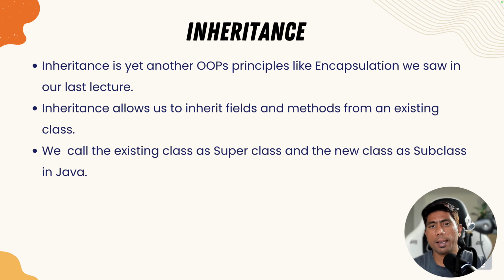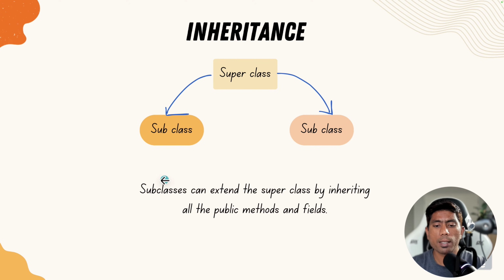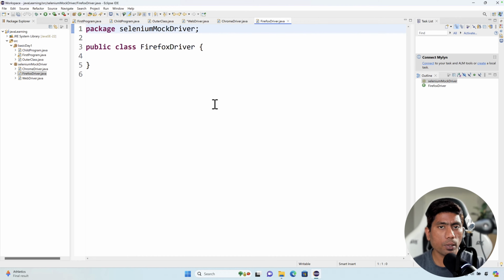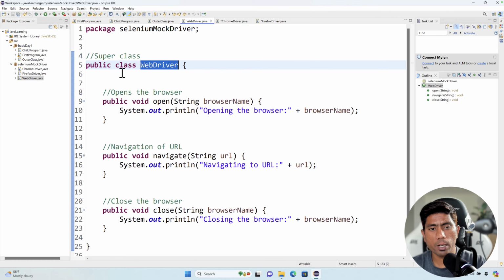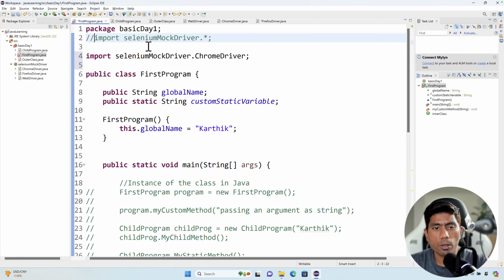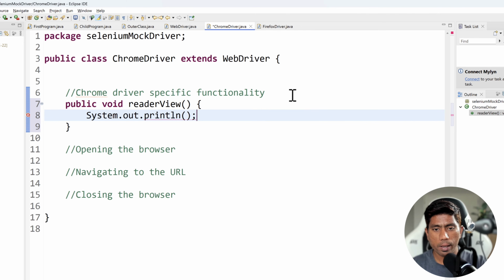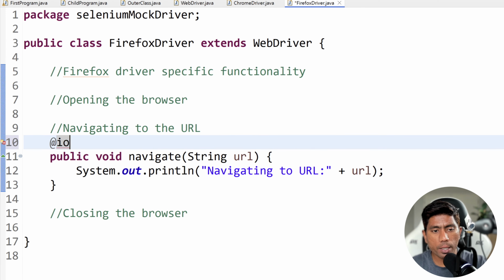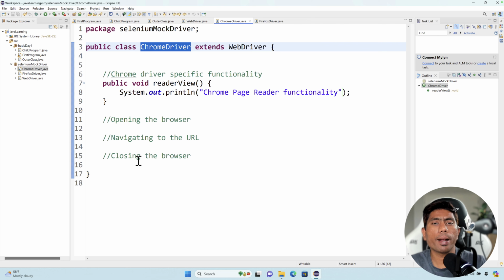#8 - Understanding and working with Inheritance in Java (Selenium with Java) - 2024 Series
In this video, we will understand and work with Inheritance in Java. We will learn what is

→ Super Class / Base Class
→ Sub Class
→ Overriding Super class methods with @Override
→ Accessing super class method using super keyword